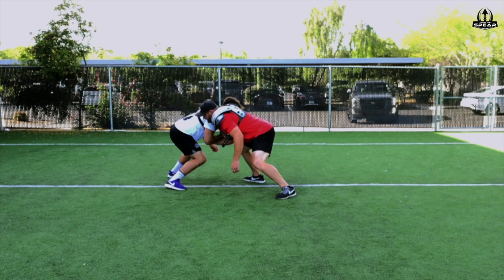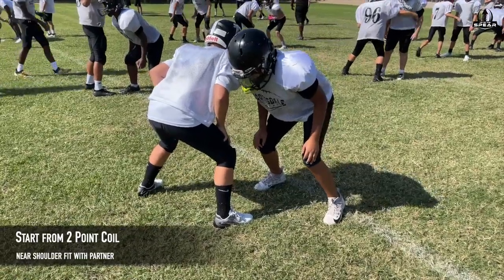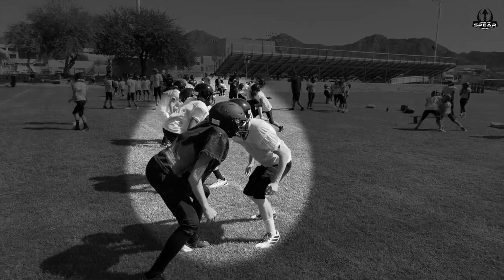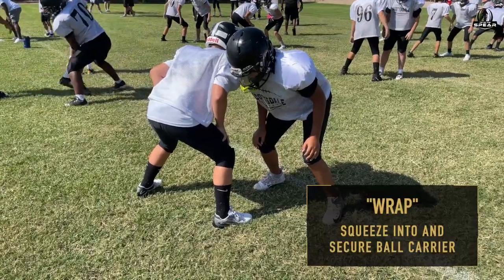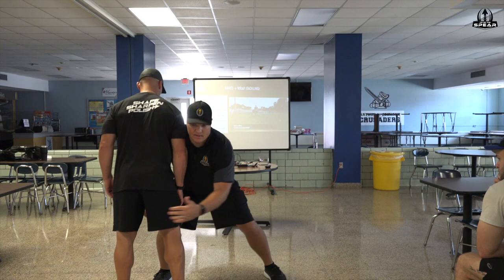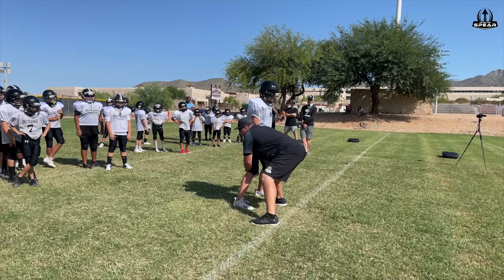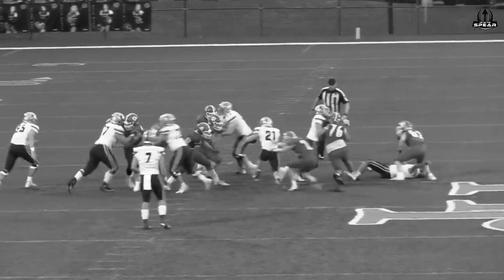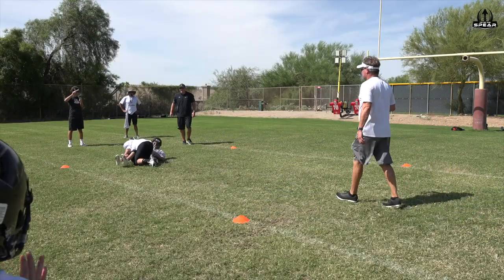Increase Tackling Efficiency with the Brace Wrap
Many players struggle to become consistent in tackling due to the numerous tackling drills in circulation that involve a player wrapping up an agility pad. This Brace Wrap drill helps instill confidence in bringing down opponents to help your players dominate on game day!

Watch this drill and over 200 more at TOSFB.com
Contact Has Evolved!